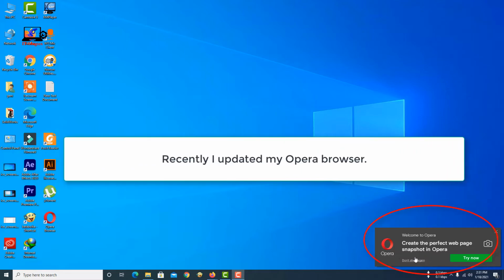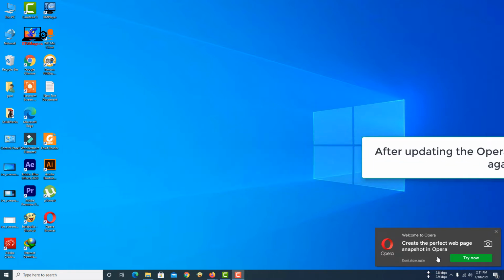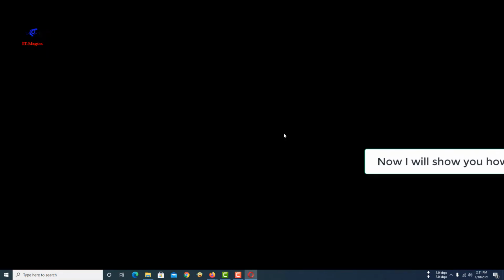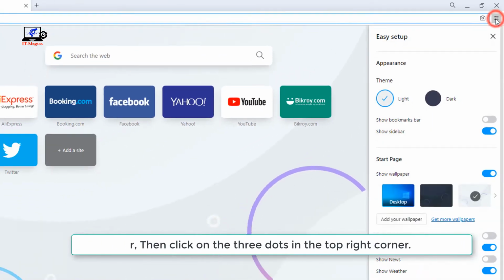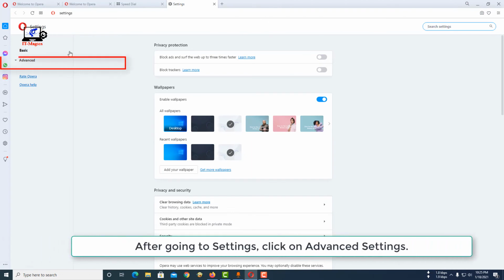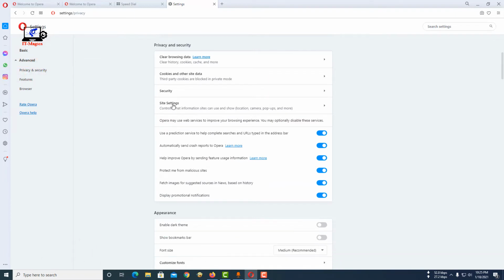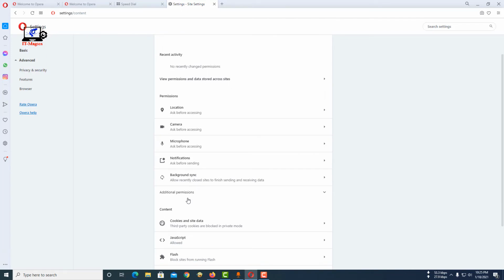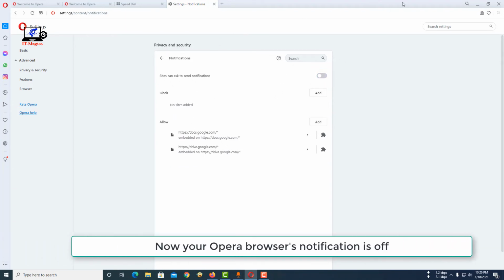How to turn off opera notifications in windows 10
Recently I updated my Opera browser. After updating the Opera browser and the notifications are showing up again and again on Window. Now I will show you how to turn off notifications in the Opera browser. Let's see how to turn off the Opera browser notification. Open the Opera browser, Then click on the three dots in the top right corner. Then click go to full browser setting. After going to Settings, click on Advanced Settings. Then click on the Privacy and Security option. Then go to Site Settings. Just turn off the notification on the site settings. Now your Opera browser's notification is off